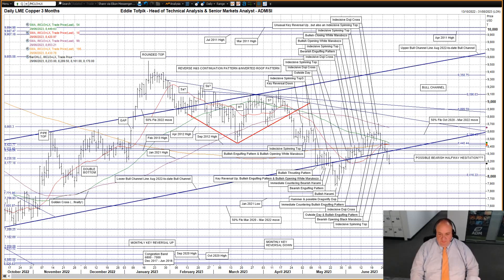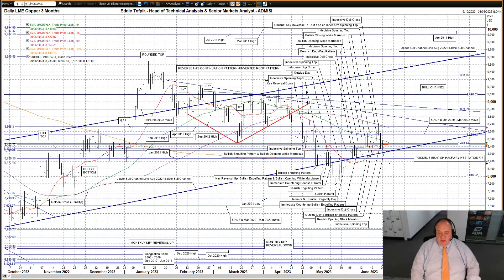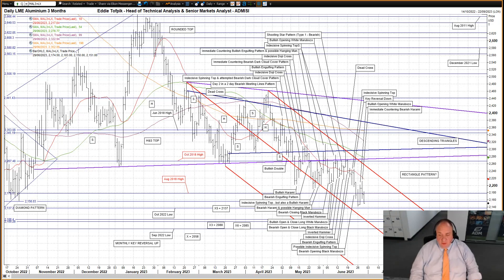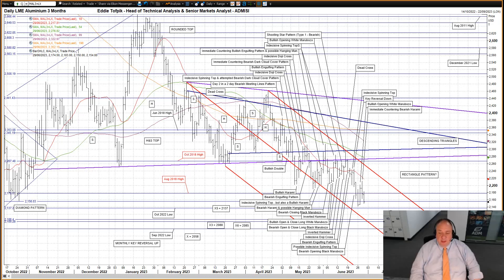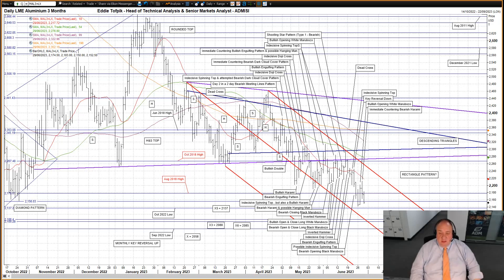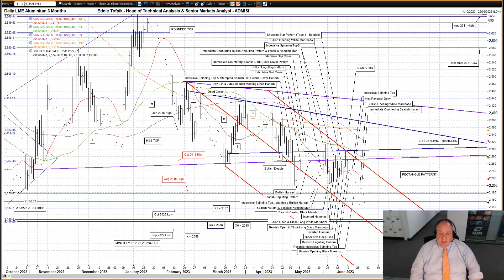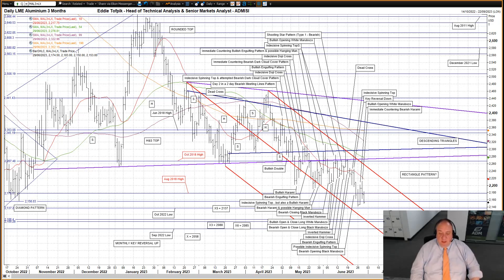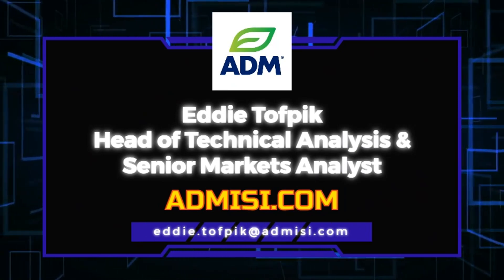ADMISI Daily Technical Analysis of LME Copper & Aluminium – Eddie Tofpik’s Crayons 29 June 2023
Your Daily ADMISI Technical Analysis on LME Copper and Aluminium markets for Thursday, 29 June 2023 – RISK DISCLAIMER BELOW

Please find my video covering DAILY TECHNICAL ANALYSIS on LME 3 Month Copper & Aluminium.

               Inspiring Technology Corporate – Danail Draganov & Cyber Monday Gadget Sale - FlexClip